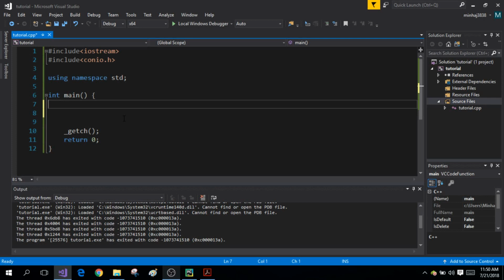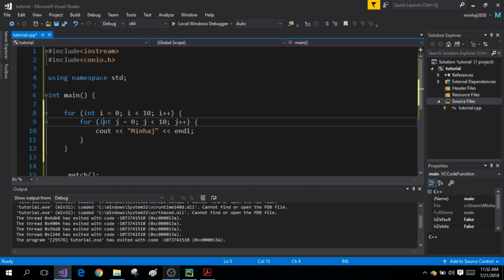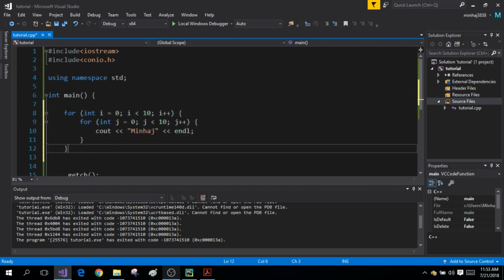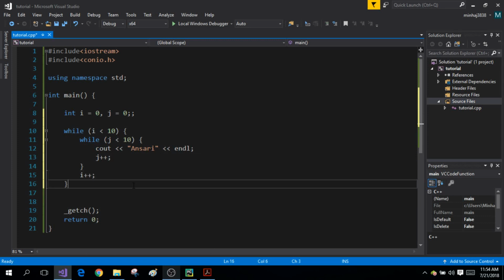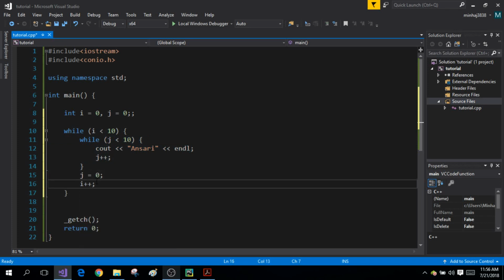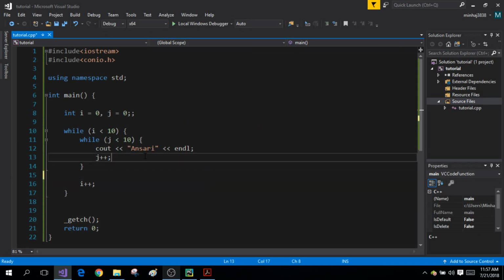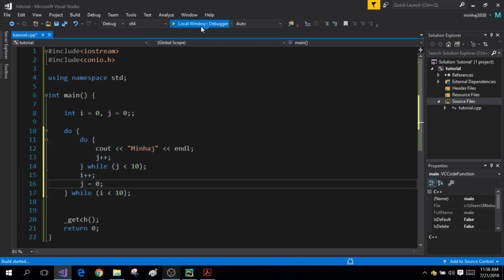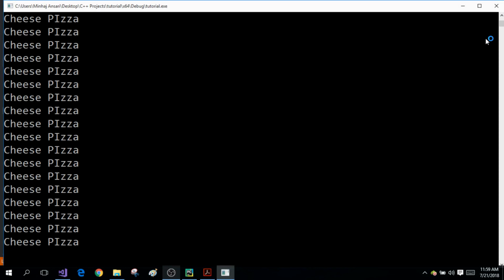C++ Programming! (14) Nested Loops